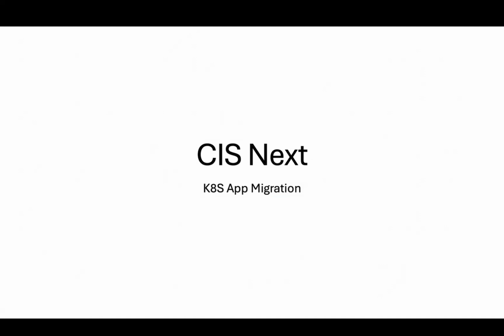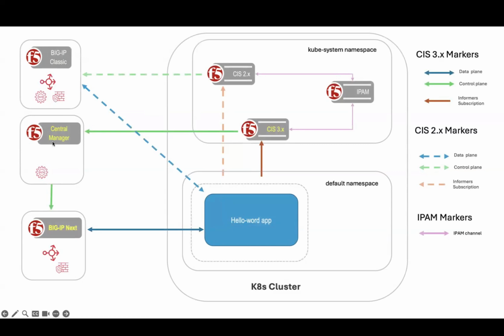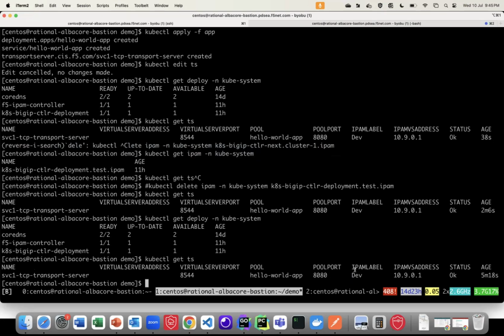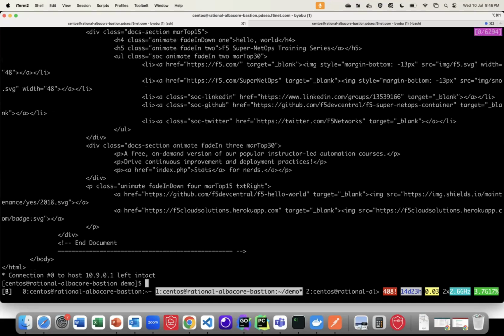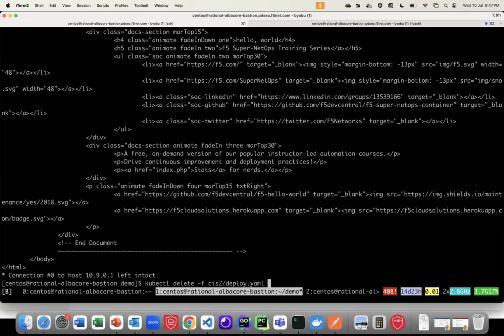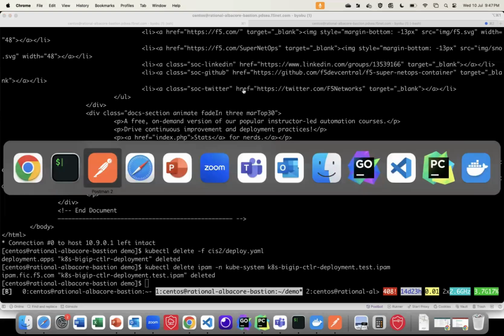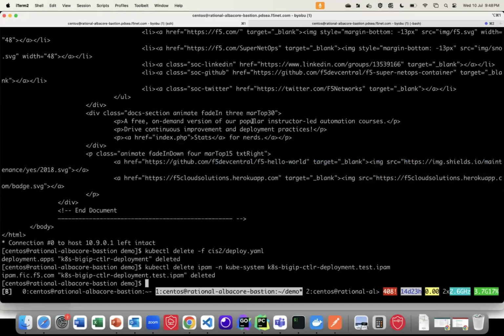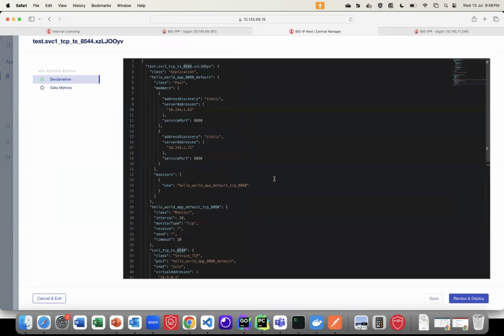Efficiently Migrate Your App: CIS 2.x to CIS 3.x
This demo shows how speedy application migration is from CIS 2.x to CIS 3.x